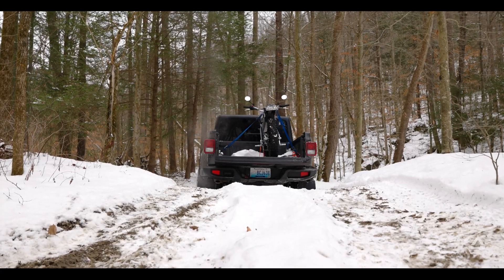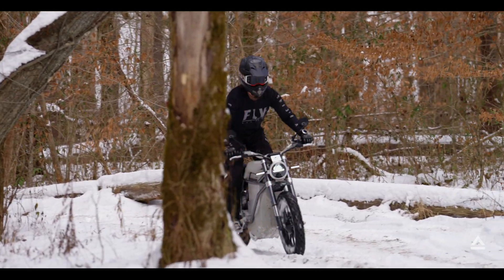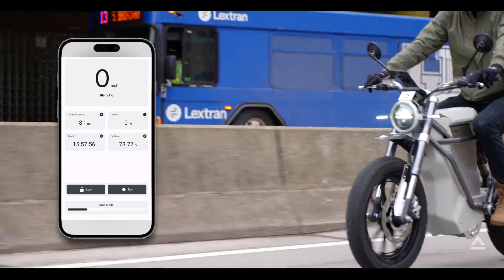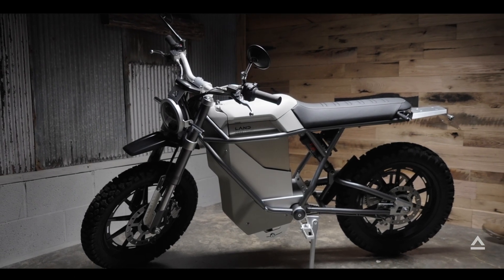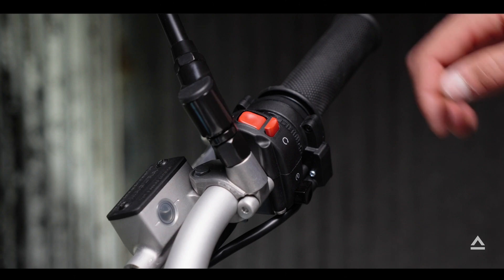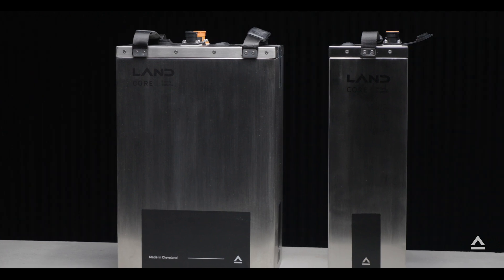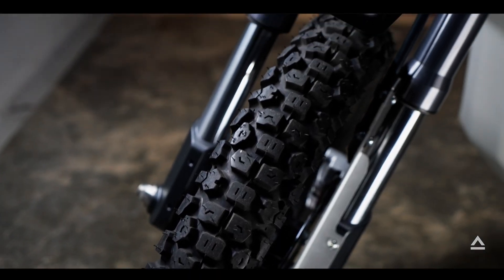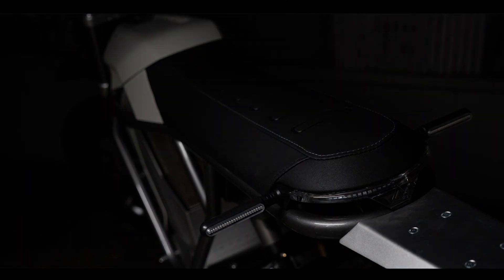Electric Motorcycle LAND Moto District Scrambler - Overview & Features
LAND Moto District Scrambler

The District Scrambler is really in a class all its own. However you configure it, to be street legal or not, The District Scrambler is the most versatile, two-wheeled, on and off-road EV. Legal to ride in more places than any would be competition.

Use OP200 for $200 Off

00:01 Outdoor Adventuring and General Overview
01:58 City Commute and the LAND App
03:14 A Close Look at the Scramblers Features
04:26 Battery Charging and Options
06:13 Breaks and Powertrain

At level 4 the bike is a 250cc engine equivalent.
But the bikes lower settings allow anyone to get on and operate the bike. You Don’t have to be an avid rider to have an amazing experience.

Also exploring on electric motorcycles inherently opens up your field of view to a whole new level then sitting in a vehicle. This is a great tool in the box to make your adventures more diverse.

Another advantage is these lightweight versatile bikes make amazing scouting vehicles. When riding remote areas send the bike ahead to assess the trail. Or use them to run into town for supplies without having to break camp.

Additionally, electric is a much quieter ride so you’re not bothering fellow hikers or travelers. You have less vibrations and fewer repairs with less operating parts to fail.

Explore hidden city gems, back country roads and single track trails only accessible on dirt-worthy machines.

Built by hand in Cleveland Ohio they ensure every detail meets an exacting standard of quality. Their standard is measured by performance, longevity, and ease of use.

No other bike features 4 software controlled transportation modes.

Mode 1: eBike (27 MPH)
Mode 2: eMoped (40 MPH)
Mode 3: eMotorcycle (70 MPH)
Mode 4: Performance (70+MPH)

Use the app to see current bike stats, track a route or use for directions.

Speed
70+ MPH
Range
Up to 120 miles